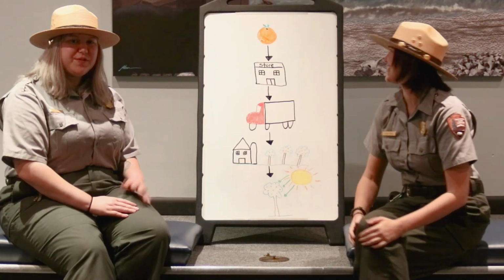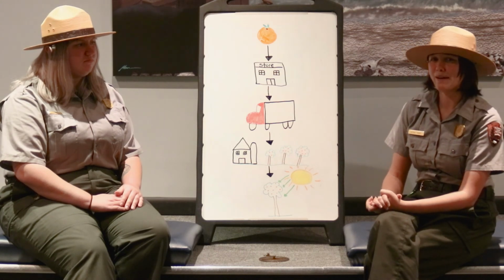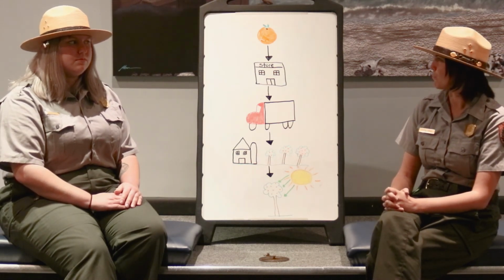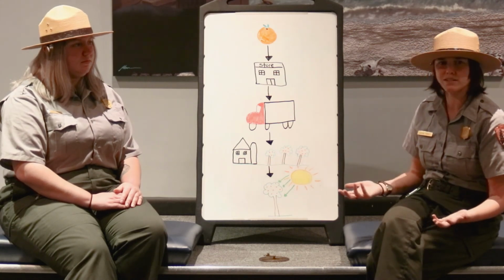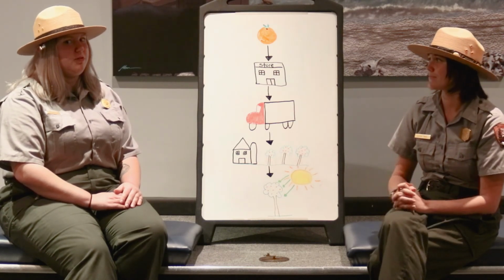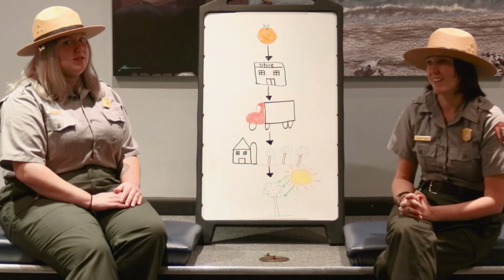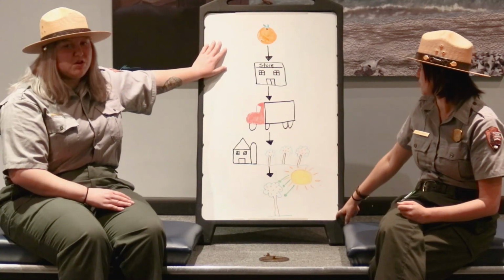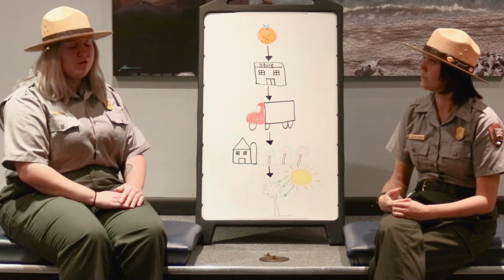Ranger Roundup: Eureka! (Ep. #2)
Ranger Roundup is a 4 part series that shares some of the basic building blocks that help to sustain life on Earth. This is the second episode in the series and is entitled "Eureka!". In this episode, our Rangers discuss the importance of the Sun to people throughout history up to the present day, and its impact on the natural world around us. And ends with an activity you can do at home to celebrate historic cultures and the sun!

These videos were created in conjuncture with various at-home activities. To find these activity sheets and other video resources, go to our